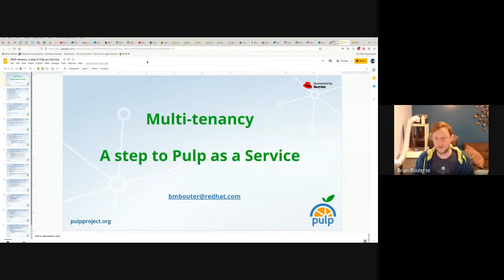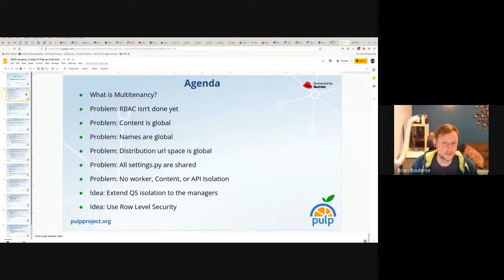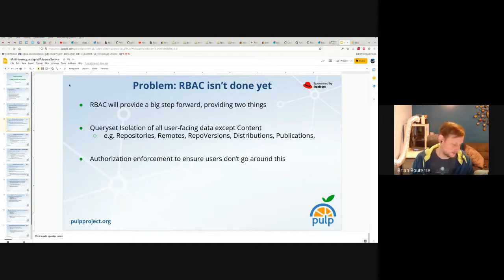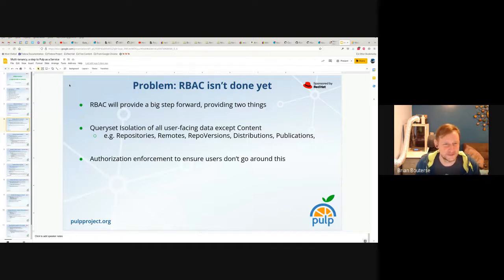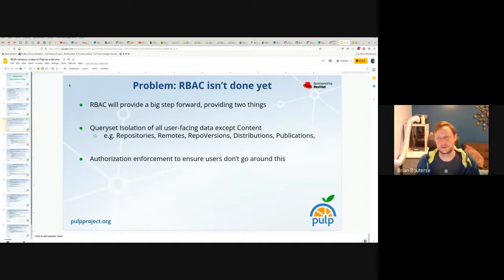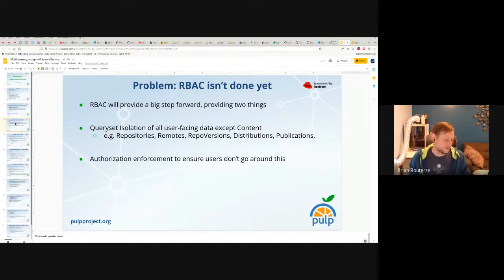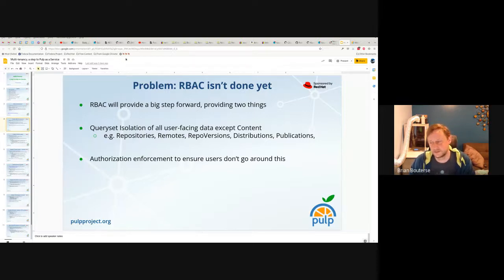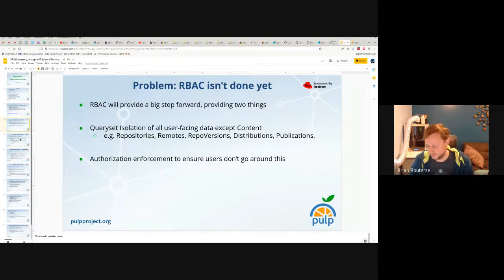Multi-tenancy, a step to Pulp as a Service (bmbouter)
bmbouter leads an overview and hosts a discussion around multi-tenancy and Pulp